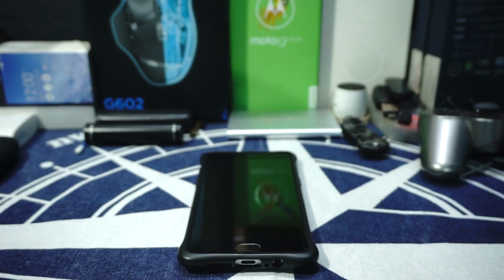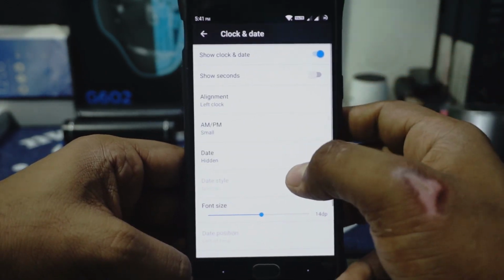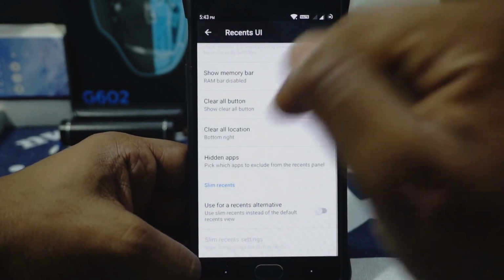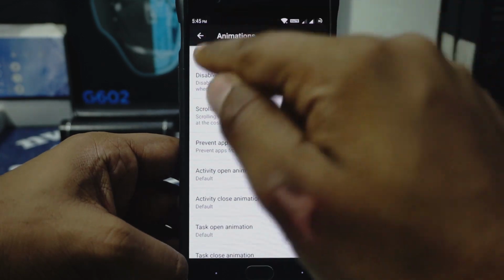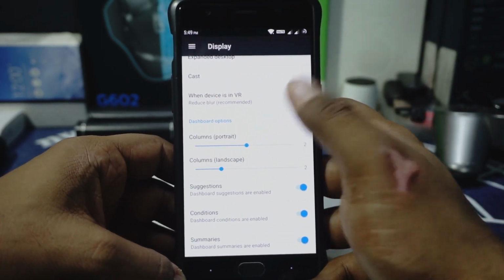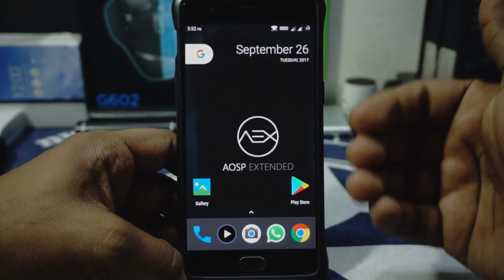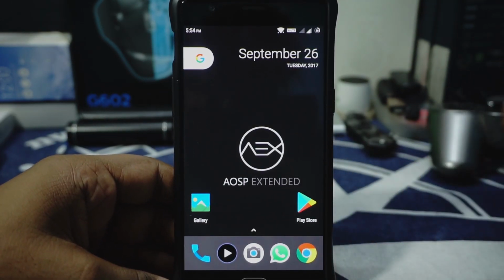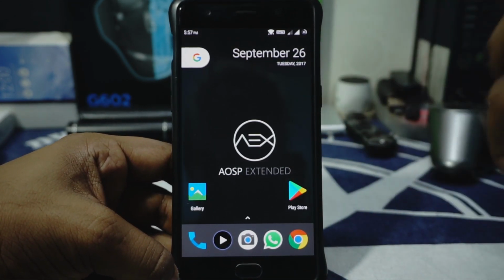AospExtended [Nougat] For OnePlus 3/3T (Rain)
AOSP Awesomeness, Extended and Filled to the Brim with Features!!